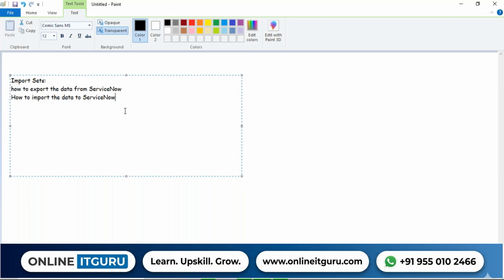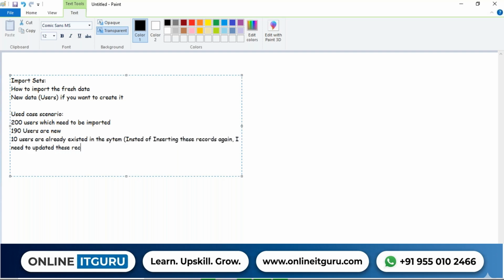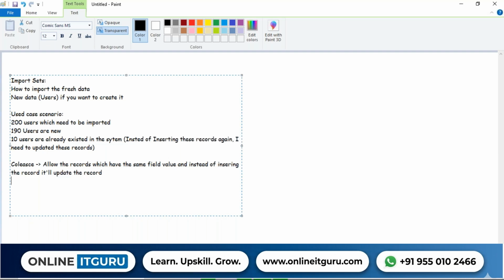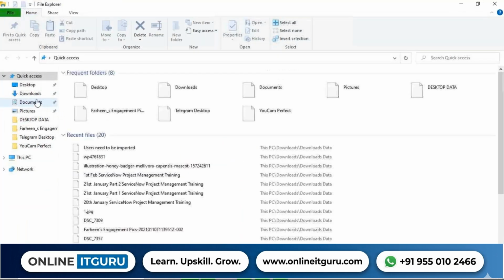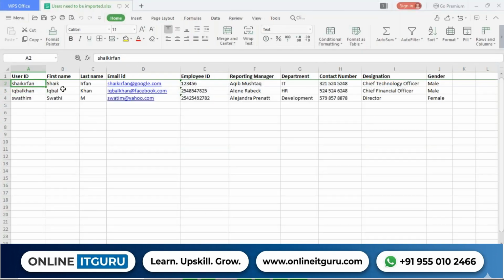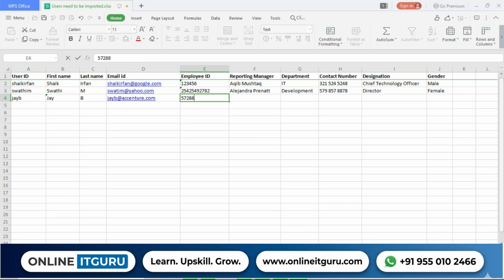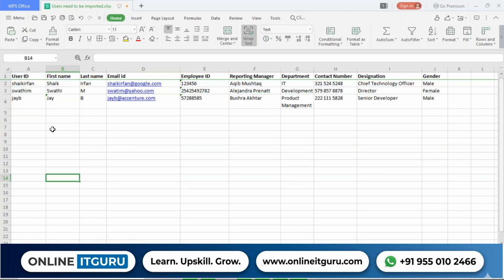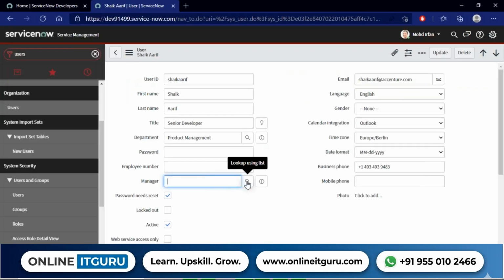ServiceNow Data Management Using Coalesce for Records Update and Import | OnlineITGuru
🏆 Certifications We Support:
• Tableau Certification
• Salesforce Certifications
• Workday Certification Guidance
• SAP Certifications